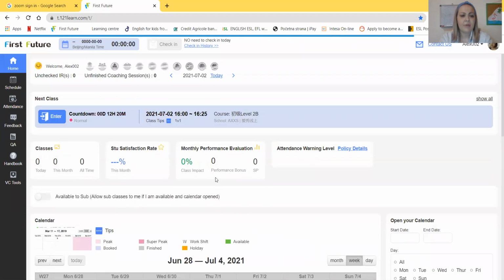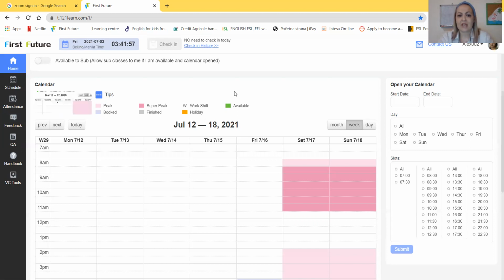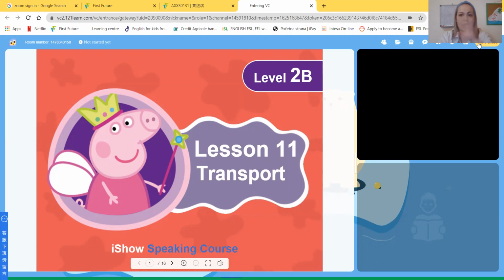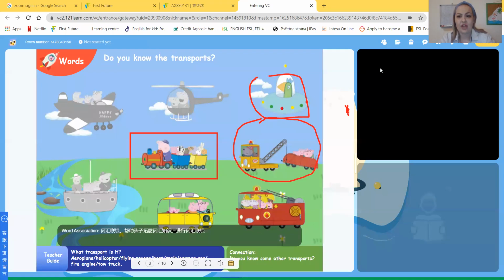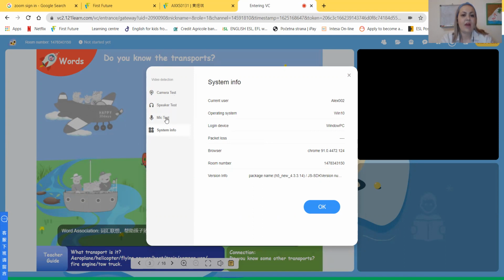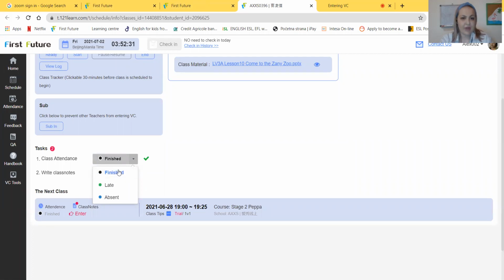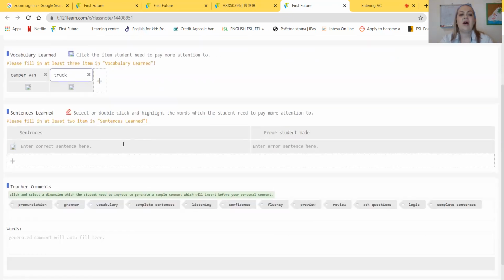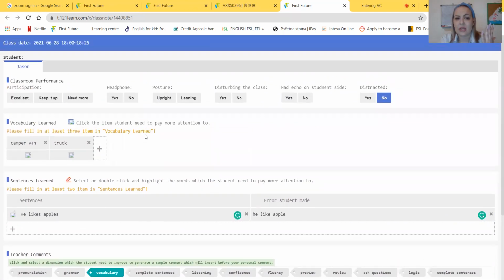Our Teaching Platform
Basic training video on how to open a schedule for teaching and how to use the teaching tools of our teaching platform